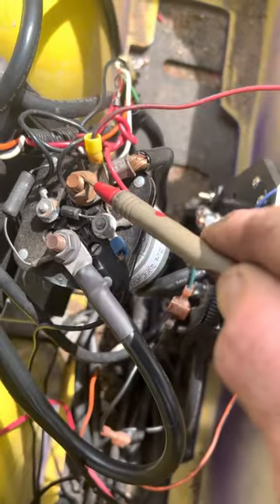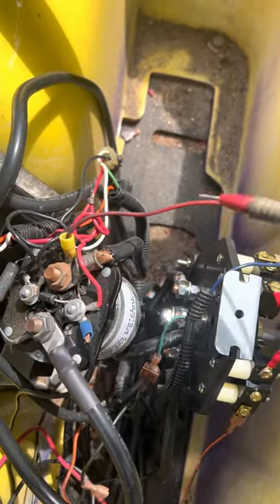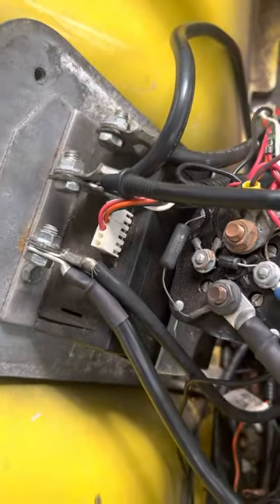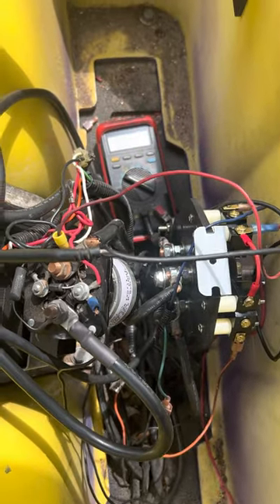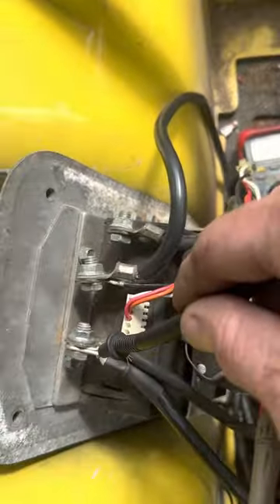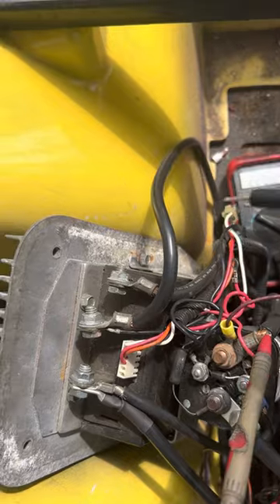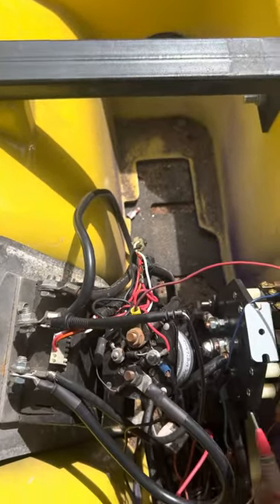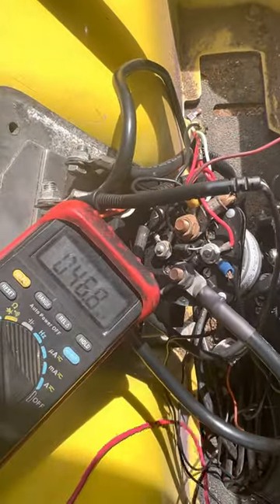EZGO TXT electric /troubleshoot controller, solenoid and everything else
How to test the controller and switches and f n r board on an Ezgo 36 volt.